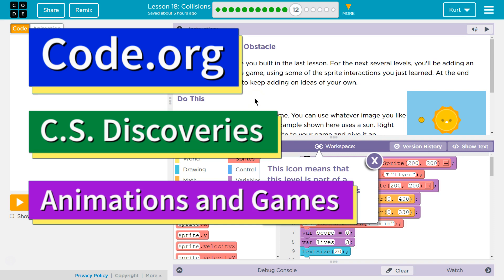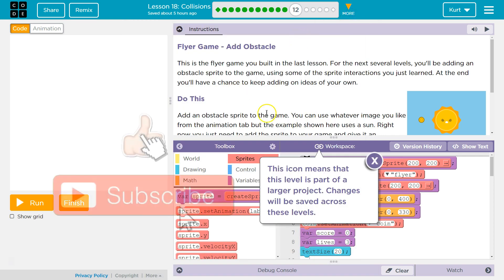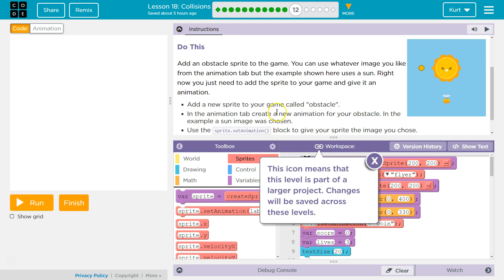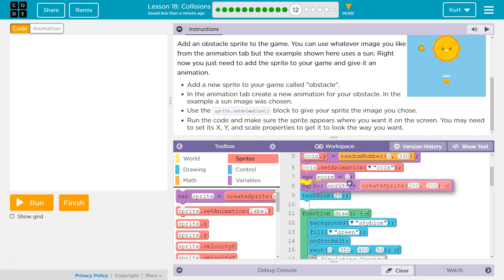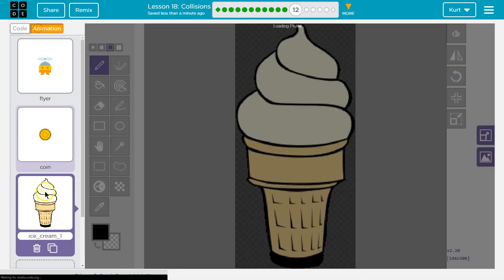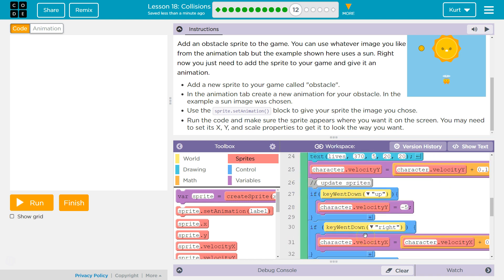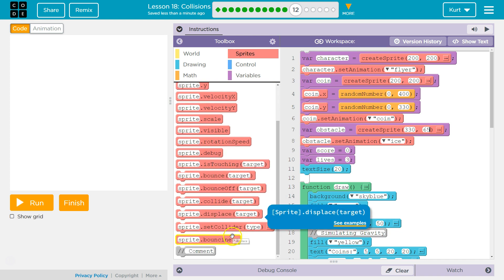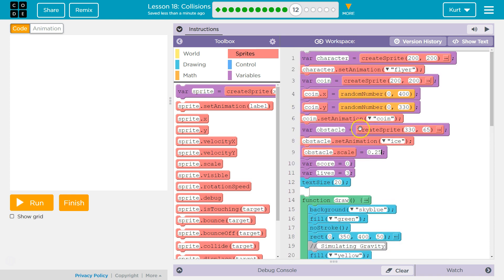Collisions Lesson 18.12 Code.org Animation Tutorial with Answers